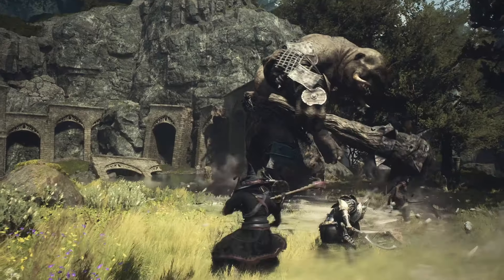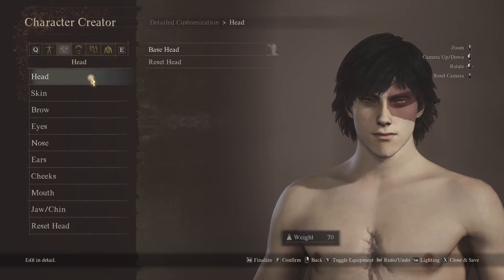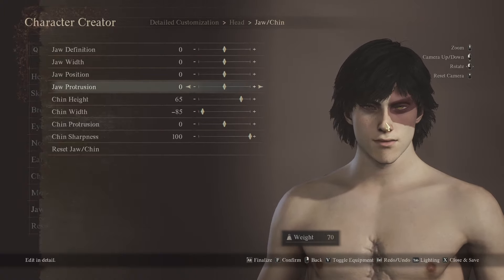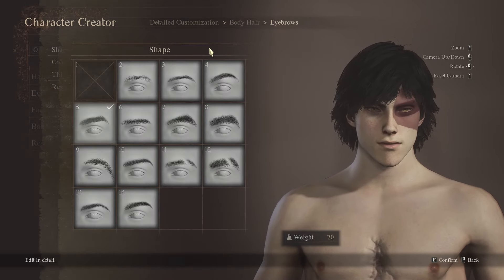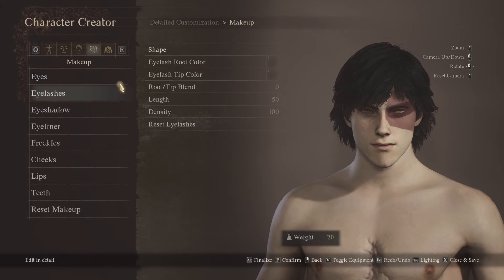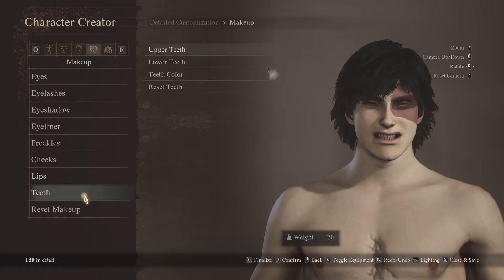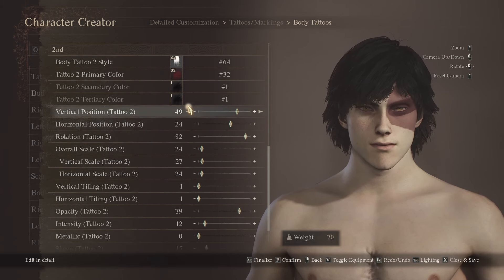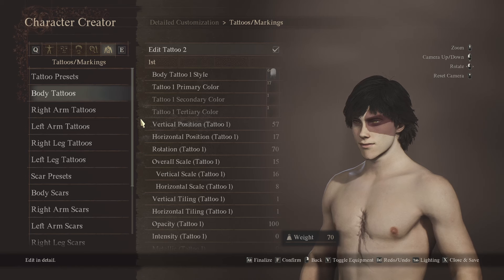Dragon's Dogma 2 How to: Zuko character preset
This is a short video of me  showing you the character preset i made for dargon's dogma 2.

Time stamps:
0:00 Intro
0:32 Body
0:57 Head
2:24 (Body) Hair
3:46 Make-up (Making Zuko's scar)
7:18 outro